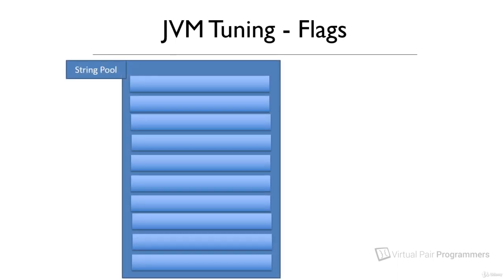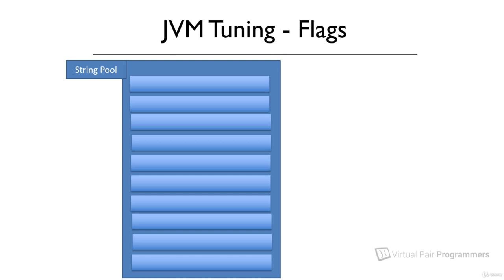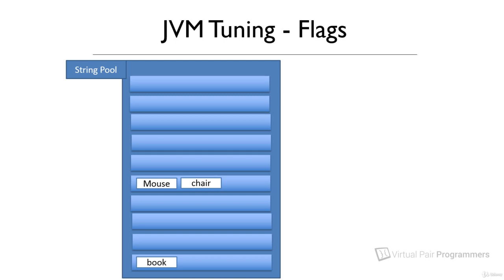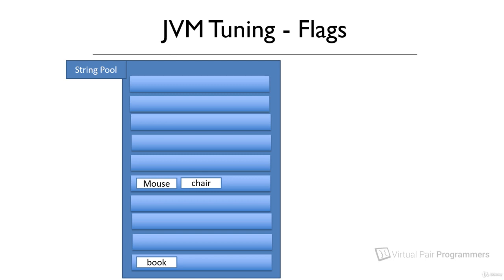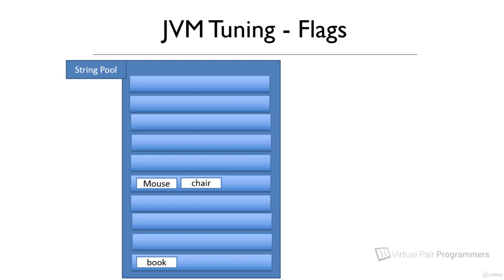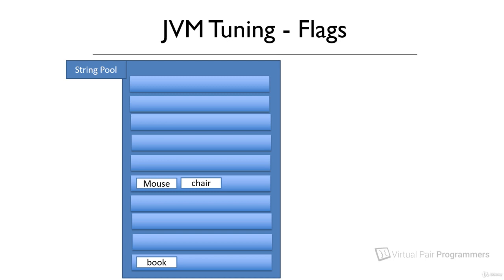25 How the string pool is implemented